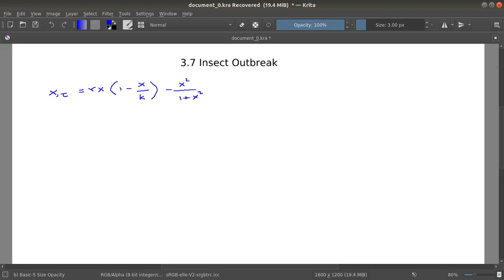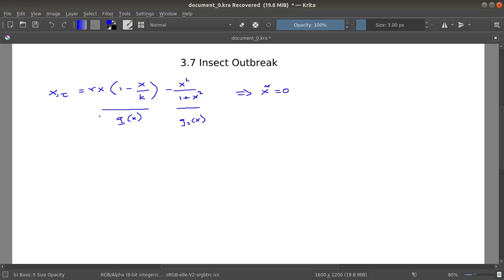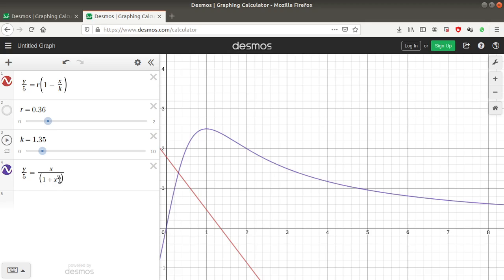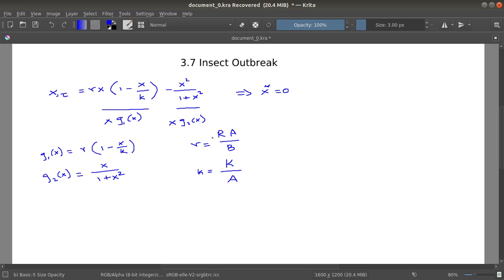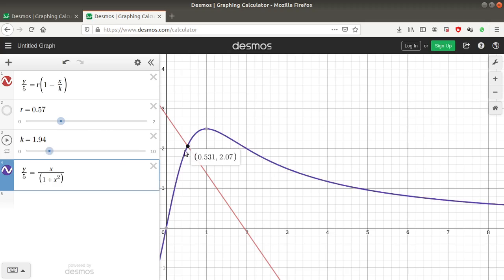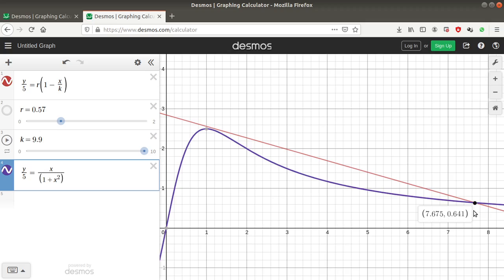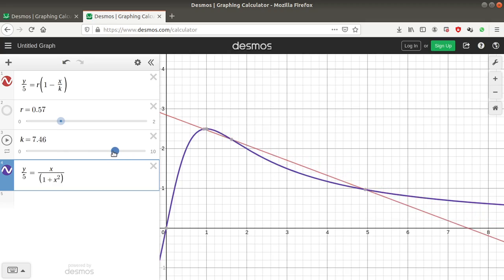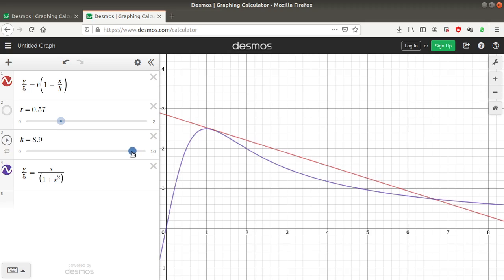Nonlinear dynamics w4.6